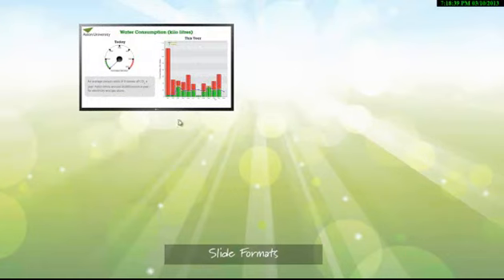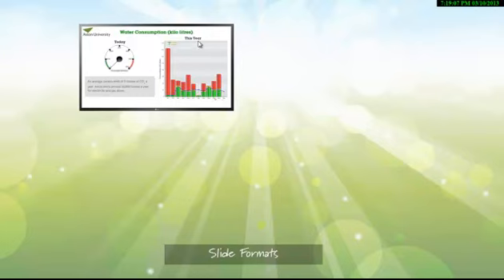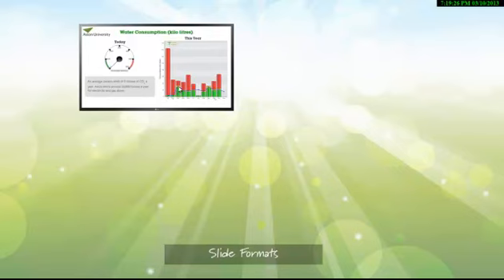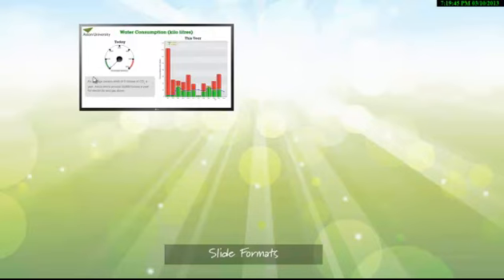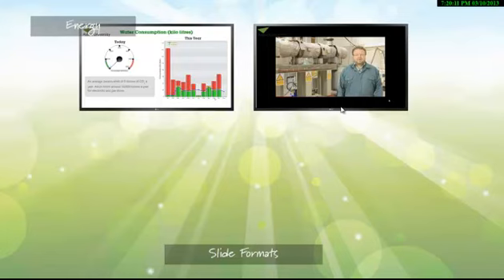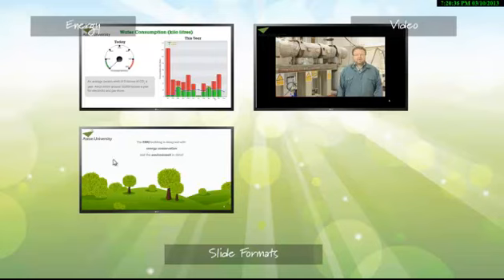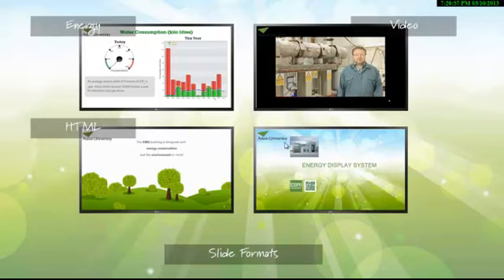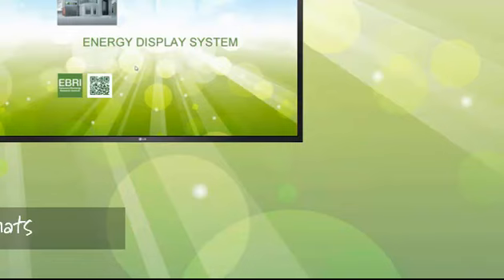EDS Slide Formats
EDS Slide Formats explained